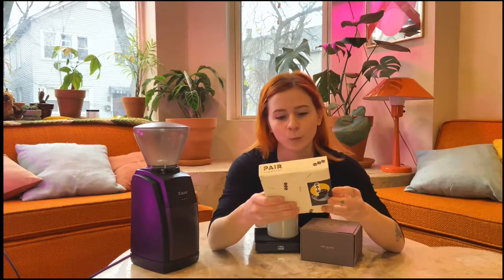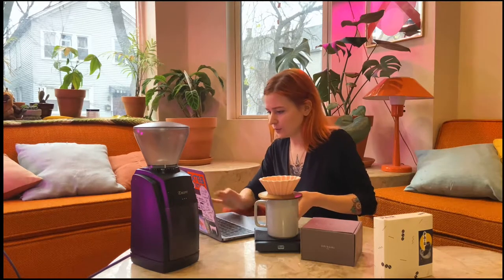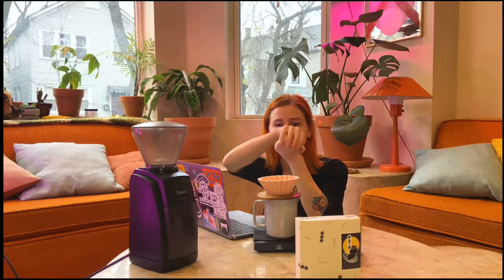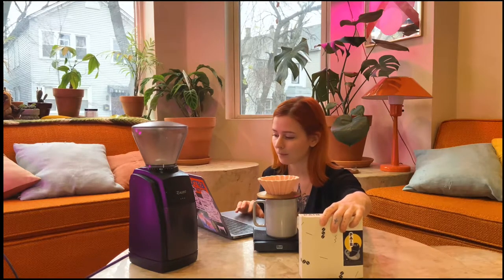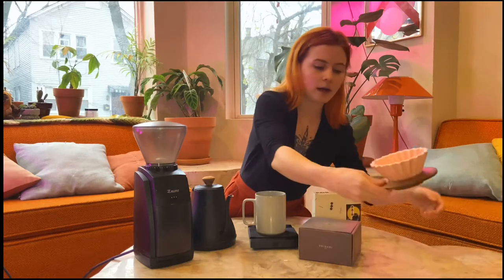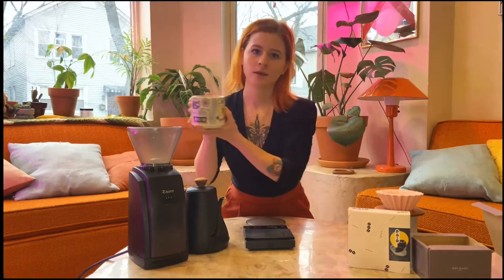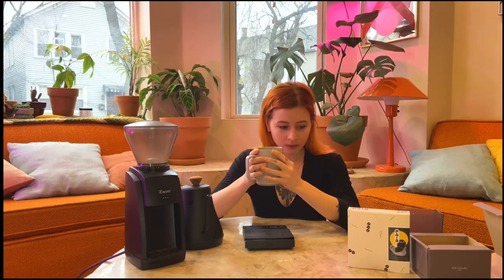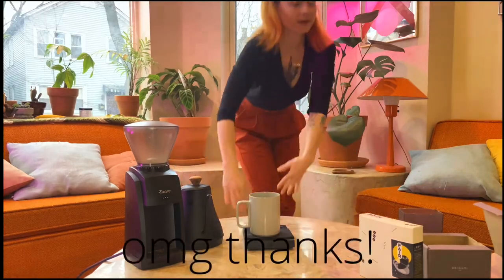☕️ Learn TERMICO (thermic) Process Coffee and how it tastes with Casey Makes Coffee ☕️❤️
LEARN about Termico processing, or thermic processing! How does it affect the coffee and what does it taste like? Featuring coffee from Pair Cupworks.

PURCHASE a holiday coffee box from me on my site! Includes whole bean coffee, a notebook, recipes, and a session with me!

chemex pourover v60 coffee tutorial barista life java latte cappuccino espresso cortado gibraltar macchiato oatly oat milk americano brew steam grinder cupping quality control cup mug water hardness james hoffman scott rao shop vibes coffee music ambient asmr